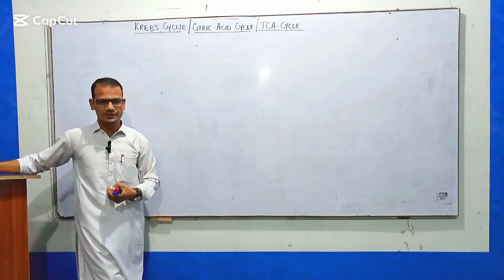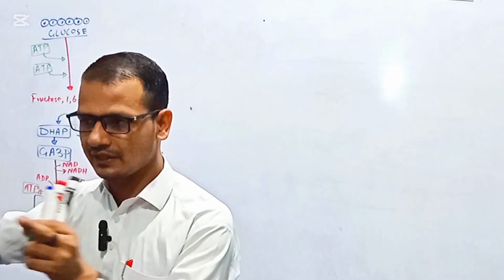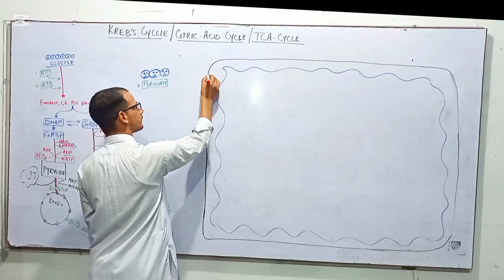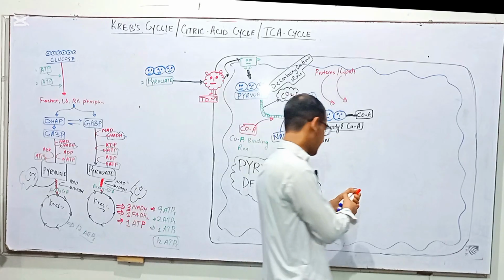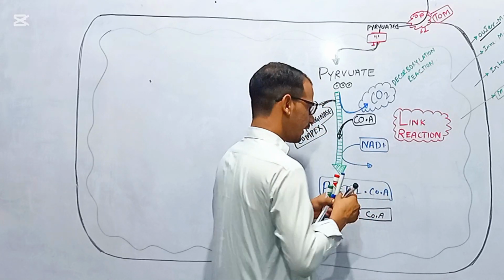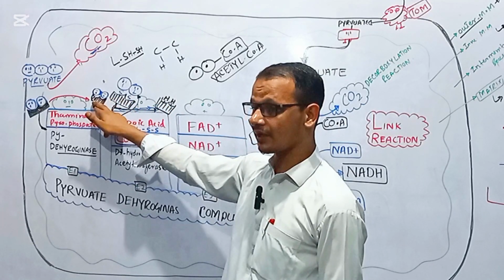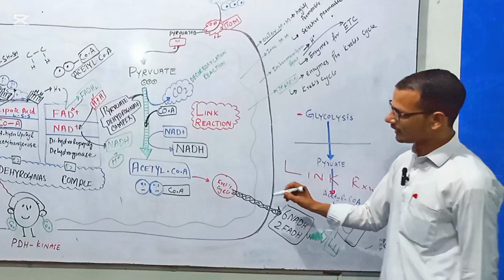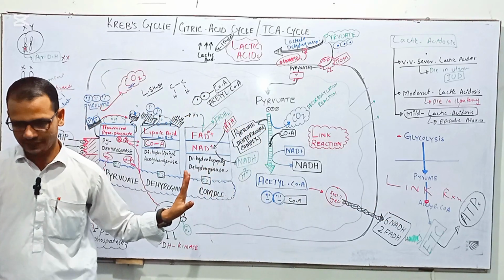Kreb's Cycle - Part-1| Link Reaction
This vedio lecture contain very sharp and big detail about the introduction to kreb's cycle 1st part which is link reaction, link reaction mean it is the transition step between glycolysis and kreb's cycle, it is called link reaction because it link glycolysis from cyctosol with kreb's cycle which occurs in mitochondria. I hope this lecture will give you all the benefits about the reaction its regulation and enYmes.